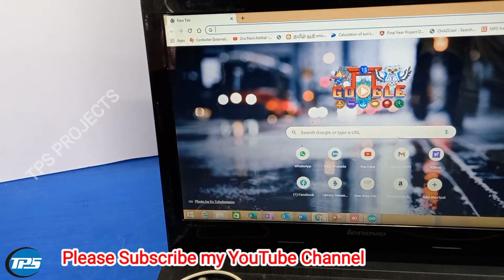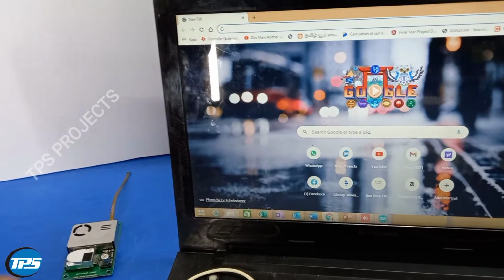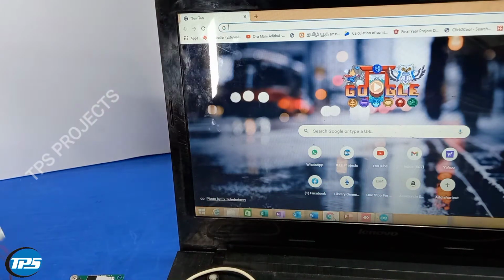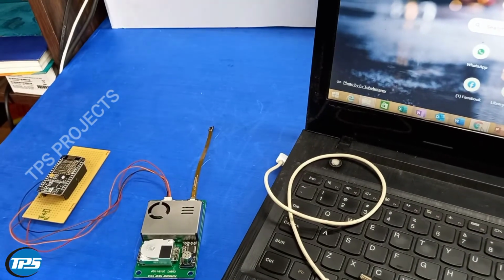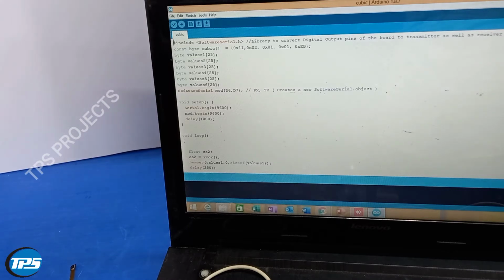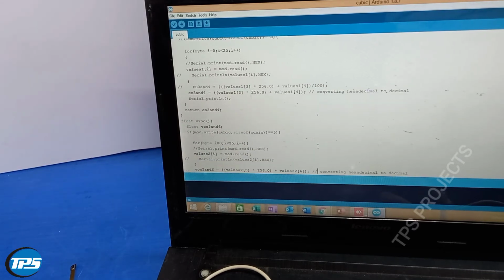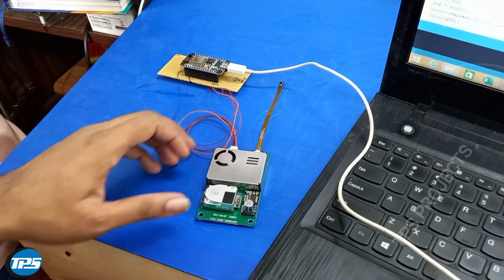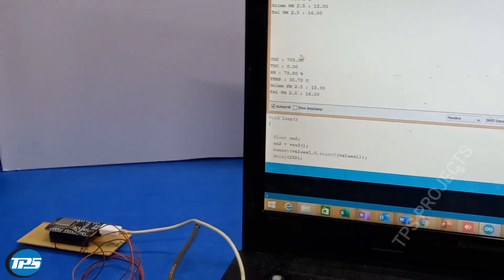AIR QUALITY SENSOR | CO2 ,VOC , TEMPERATURE and HUMIDITY | Indoor | CUBIC Sensor Module | NodeMCU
In This video I will Shown Indoor AIR QUALITY SENSOR . That Calculates CO2 ,VOC , TEMPERATURE and HUMIDITY .That is also called  CUBIC Sensor Module  .And Interface  NodeMCU micro controller.

FEATURES:

▪ Highly integrated with sensors including PM1.0, PM2.5, PM10, CO2, VOC, RH&T for option

▪ Auto-calibration NDIR CO2 sensor integrated

▪ High accuracy and stable performance

▪ Digital interface UART/I²C

▪ With voltage regulator design and EMC compliant, strong anti-static ability

▪ Ultra-thin structure